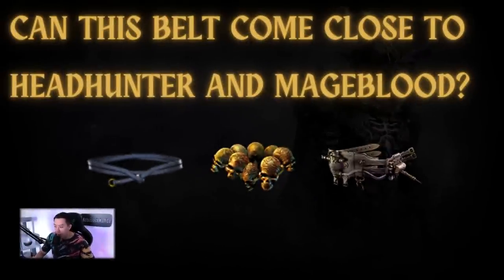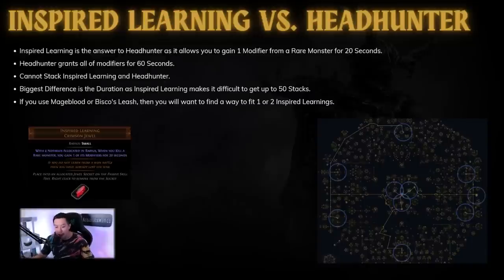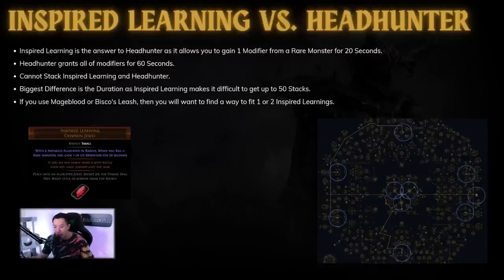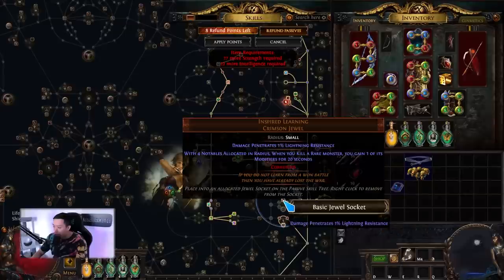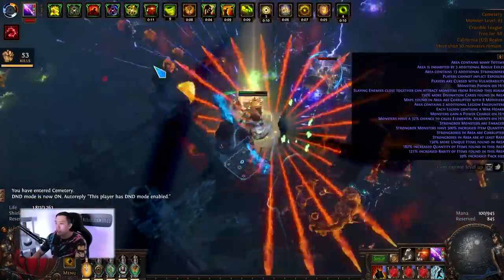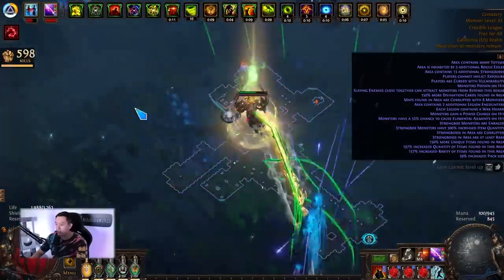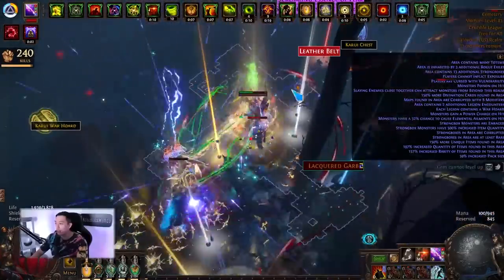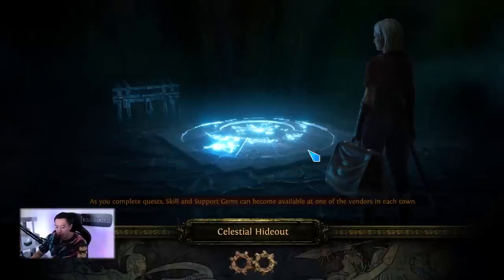[PoE 3.21] Can This 2 CHAOS BELT beat out Headhunter and Mageblood for Magic Finding?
I put Bisco's Leash, Mageblood, and Headhunter to the test in an identical map farming strategy, showcasing why you do not need a Headhunter or Mageblood to get good results from Magic Finding.

0:00 - Introduction
3:22 - Bisco's Leash and Mapping Demonstration
8:31 - Headhunter and Mapping Demonstration
14:09 - Mageblood and Mapping Demonstration
19:25 - Final Thoughts